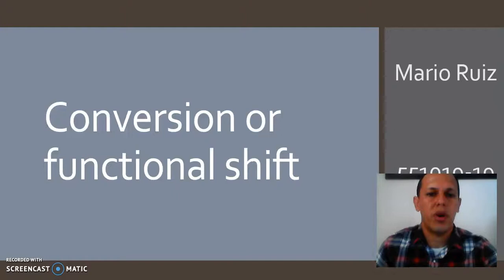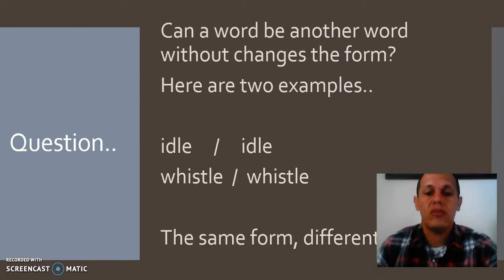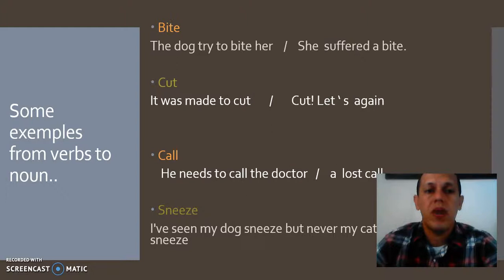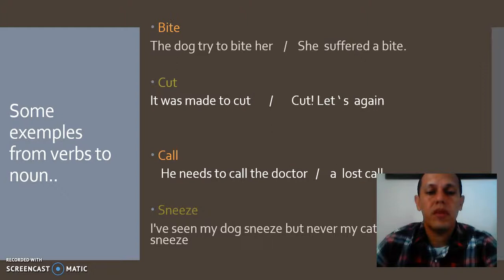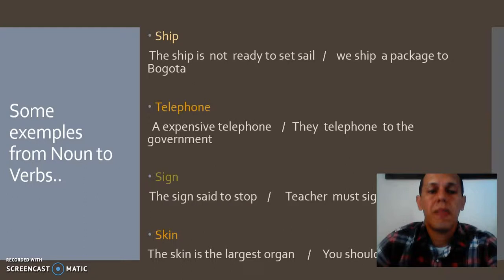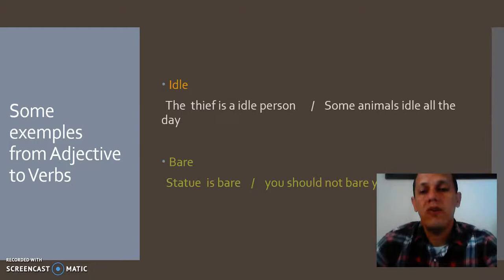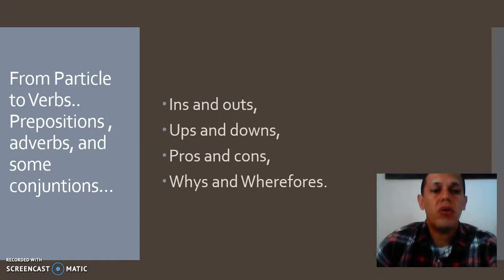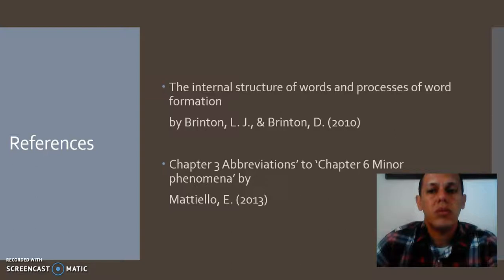Conversion or Functional shit video. Mario Ruiz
Conversion or functional shift. processes of word formation